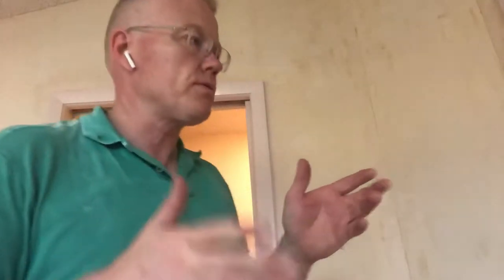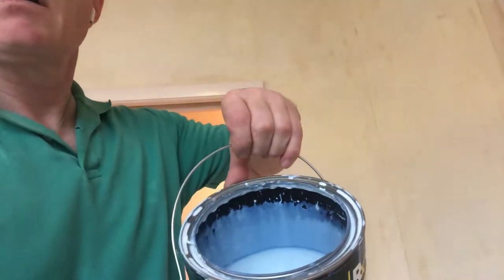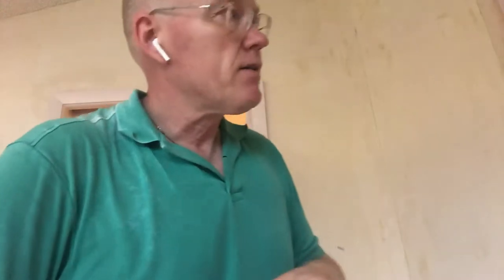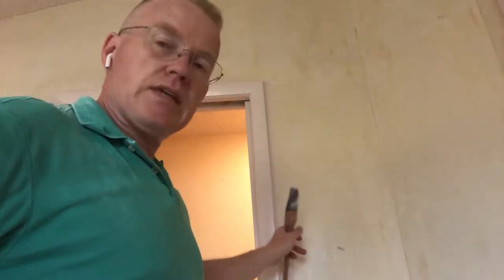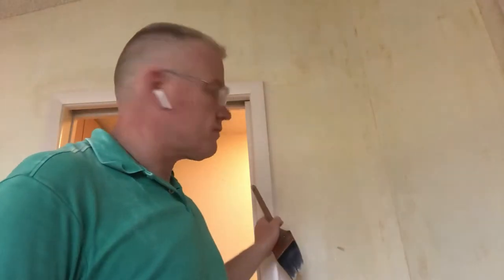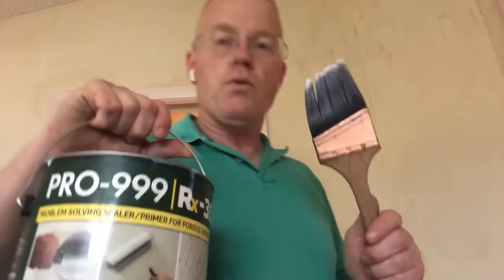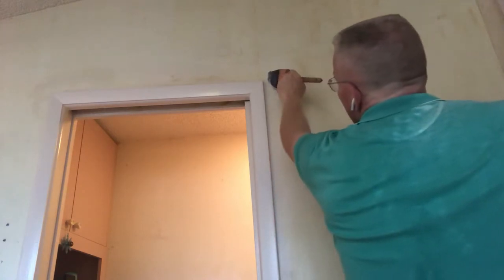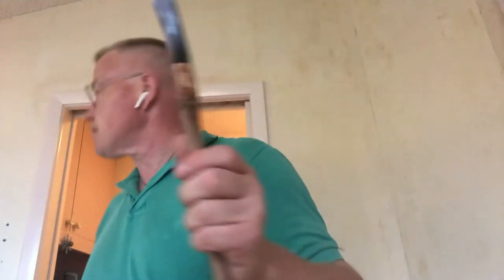HOW TO WALLPAPER A SMALL BATHROOM FOR VINYL PRE-PASTED WALLPAPER PART 3